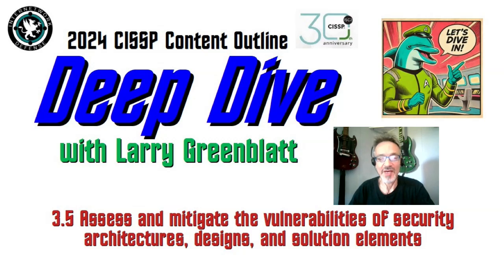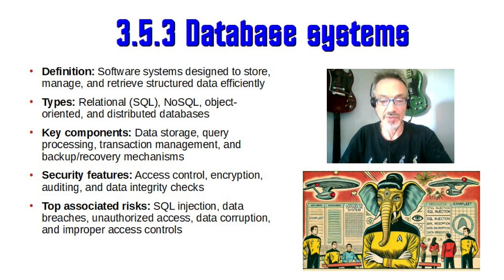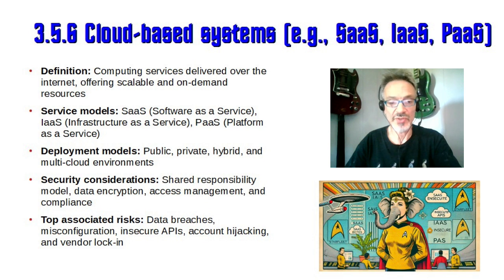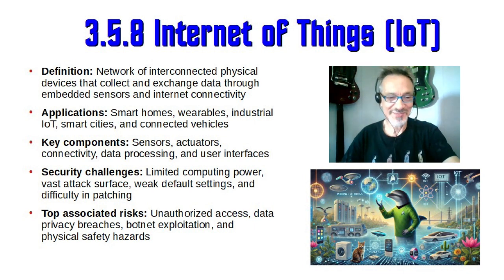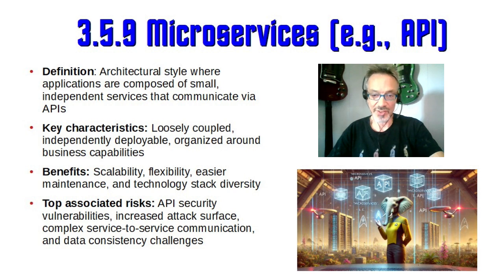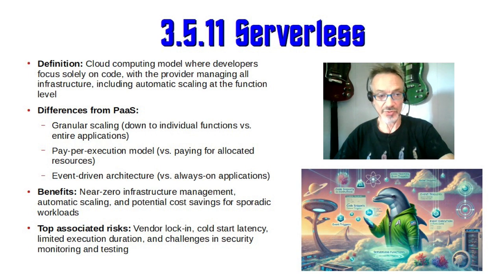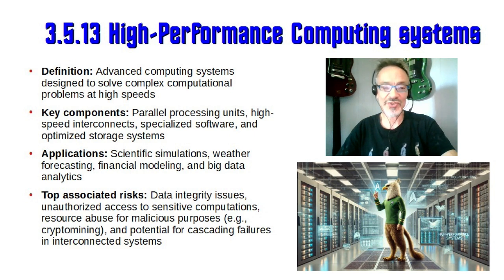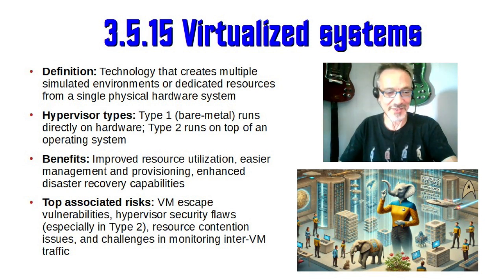CISSP Deep Dive Task 3.5: with Larry Greenblatt